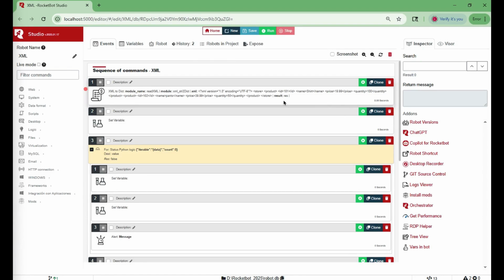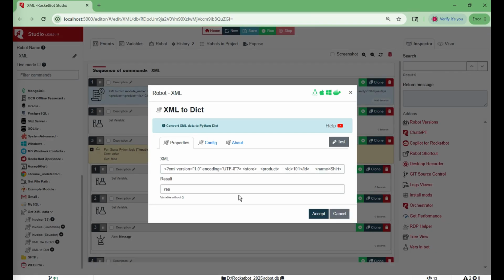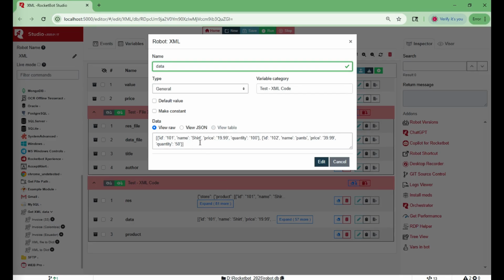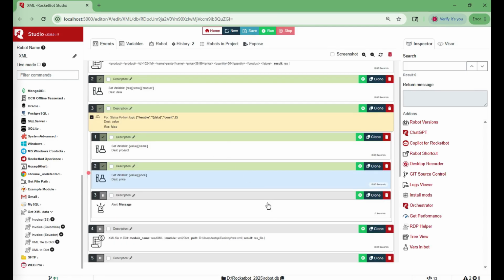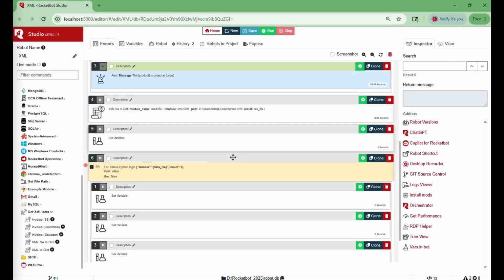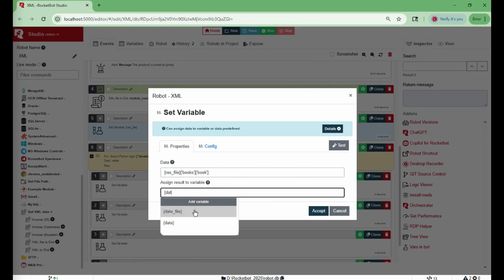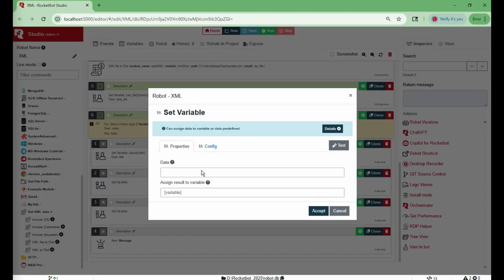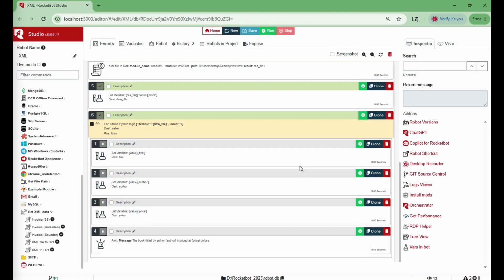Section 2 XML ReadXML Module